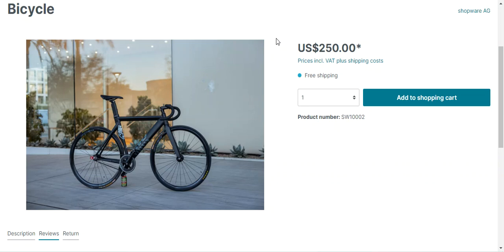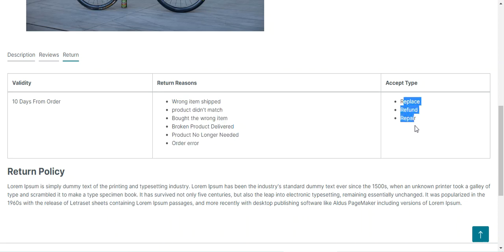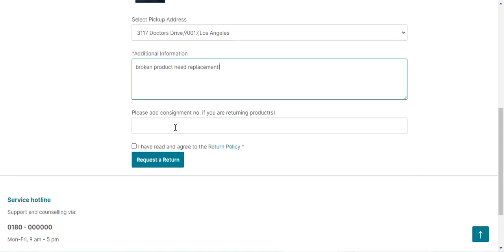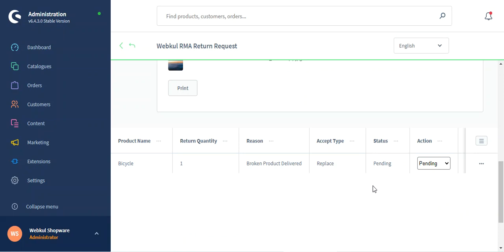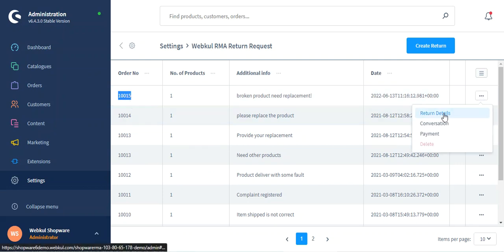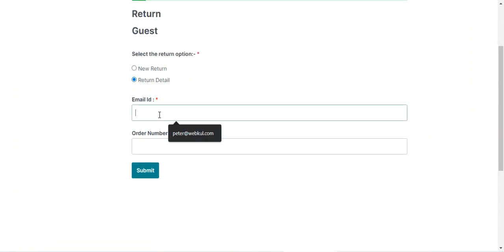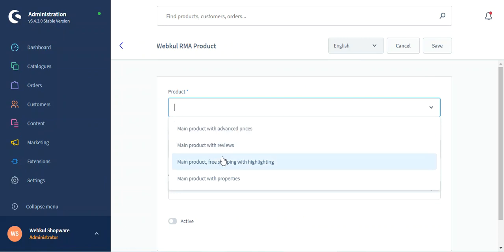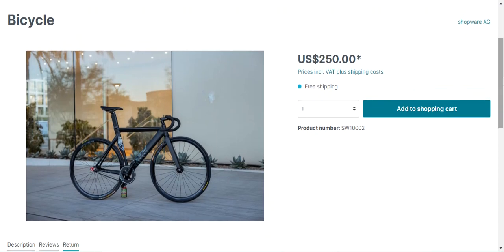RMA (Return Merchandise Authorization) for Shopware 6 - Overview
Using RMA (or Return Merchandise Authorization) System, the store owners will be able to manage product returns, exchanges, and order cancellations easily. With Shopware 6 RMA Extension, the customers, as well as the guest users, can create an RMA request for returning the products or canceling the order delivery.

. Customer and Admin can communicate at Store end.
. The customer can upload Return images.
. The admin can set Order status for Return.
. The admin can manage Return status as well as Reasons.
. The admin can generate returns on behalf of customers.
. Dynamic order selection with various options.
. Customer and admin have the option to select pick-up address.
. The admin can define which type of return applies (Refund, Replace, Repair).
. Print uploaded image by customer.
. The admin and the customer can create unlimited return reasons.
. The admin and the seller can create unlimited return status.
. The admin and customer can set Order status for Return Requests.
. The admin will be able to see the seller-buyer conversation history of all the return requests.
. The admin can send messages or revert back to the customers for their messages.
. The admin can view the admin-customer conversation history of return requests for their products.
. Guest users also can request a Return.
. The customer can send their queries to the seller.
. The customer can also enter consignment numbers then upload images after Return Requests generation.

2. Raise a Ticket via our HelpDesk system